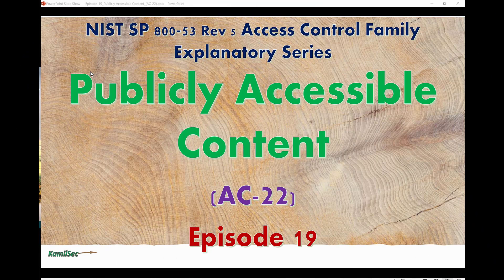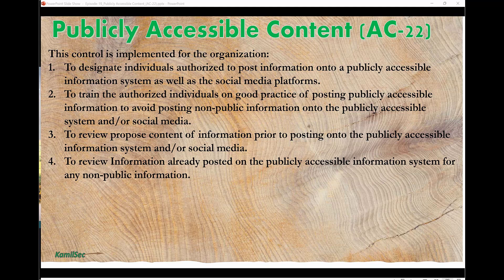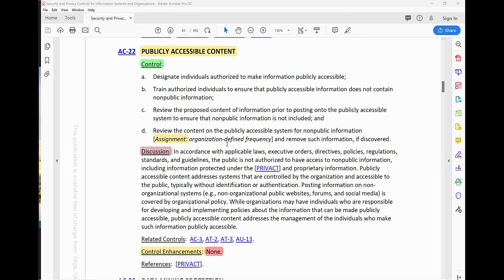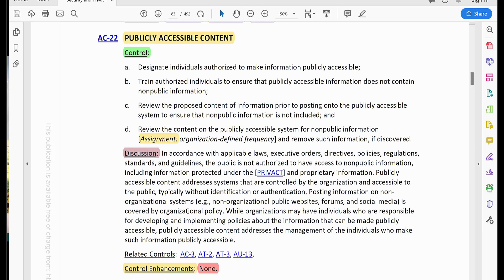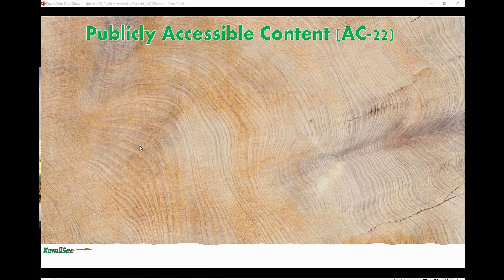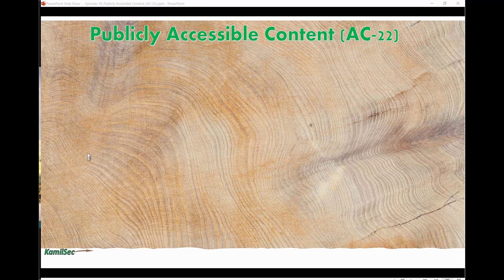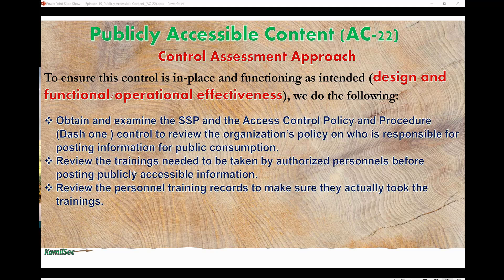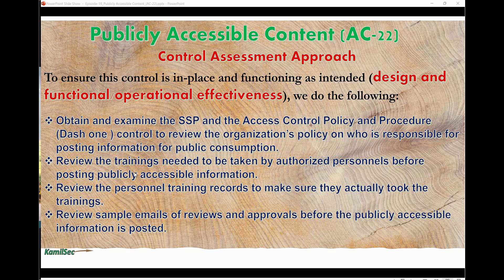Episode 19_PUBLICLY ACCESSIBLE CONTENT_ (AC-22)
In this episode of the NIST SP 800-53 Rev 5 Security Control explanatory series, We reviewed the AC-22 PUBLICLY ACCESSIBLE CONTENT and then tried to simplify what the control requirements are all about, and how best to assess/test this control during the Security Control Assessment (SCA) process and self control assessment process in the Continuous Monitoring/On-Going Authorization phase of the RMF.

**I ALSO CONDUCT INDIVIDUALIZED RESUME AND INTERVIEW PREP SESSION AS WELL AS ON THE JOB CONSULTATION**